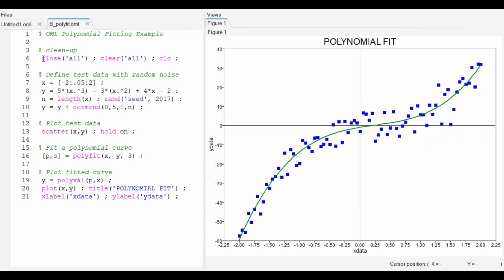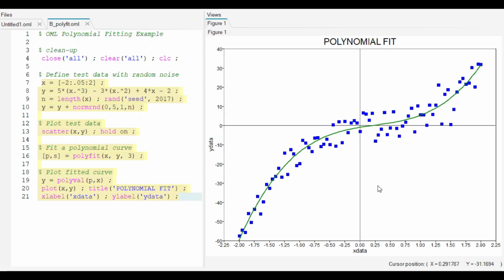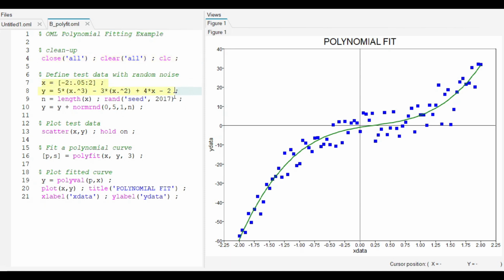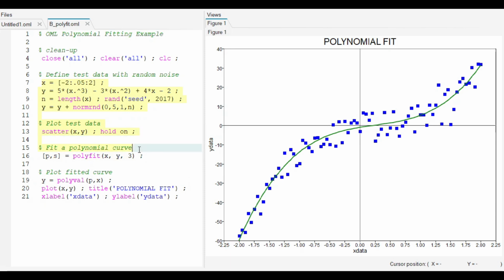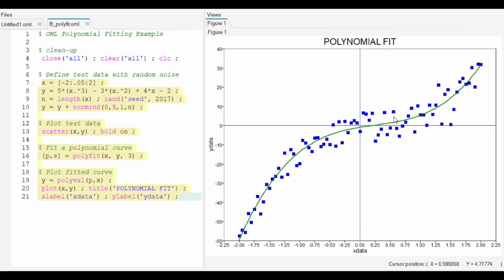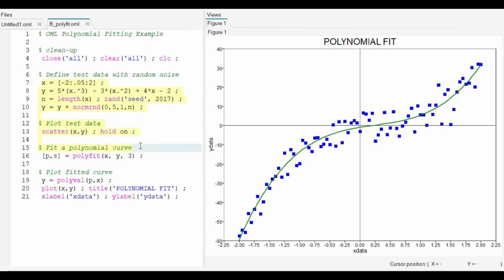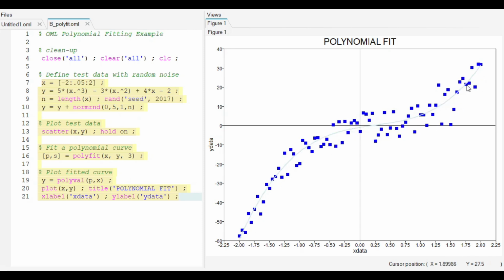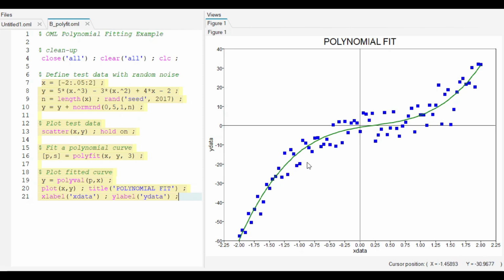Polynomial Fit Altair Compose OML Language